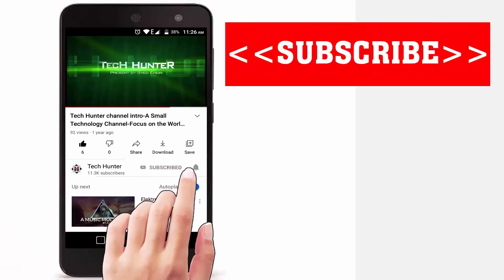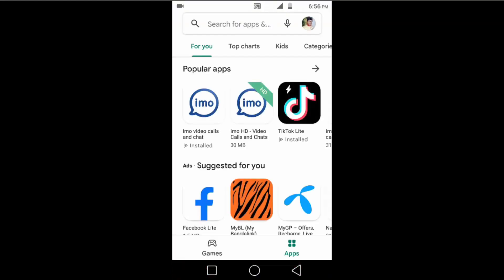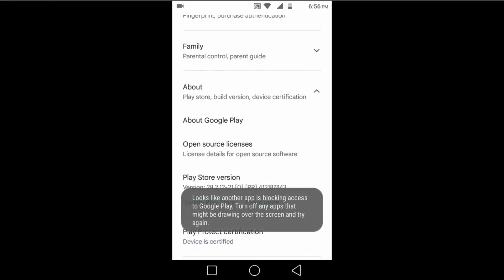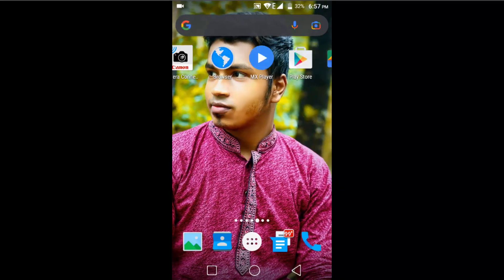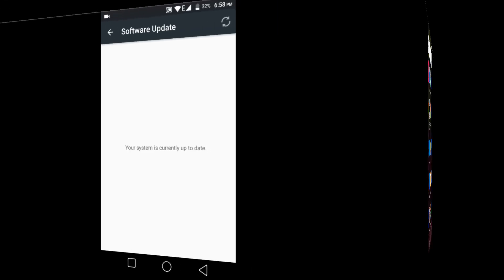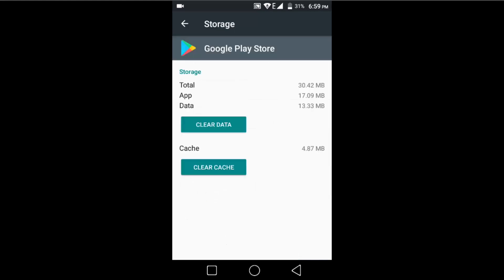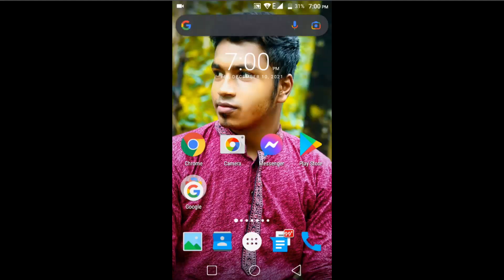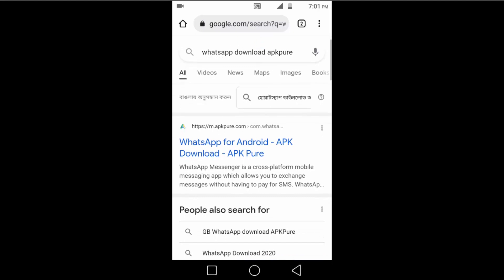how to fix your device isn't compatible with this version android/fix device is not compatible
Welcome back viewers to the new video and in this video, I'll show you how to solve your device isn't compatible with this version android/fix device is not compatible in Google Play Store.